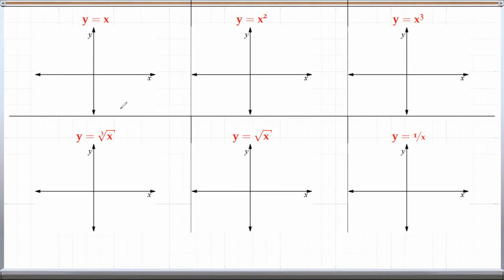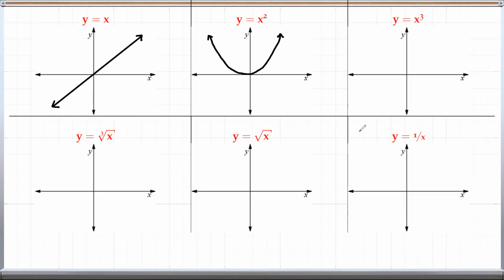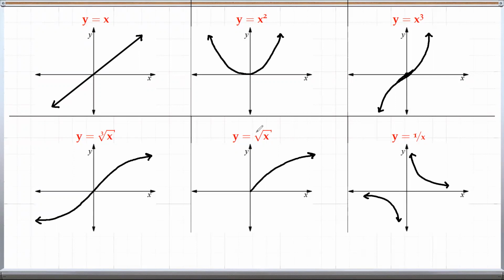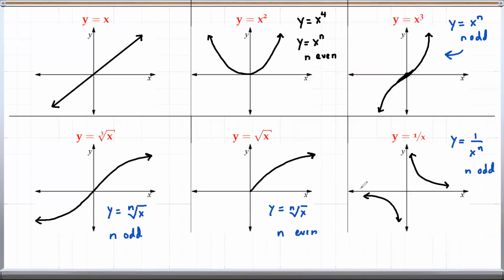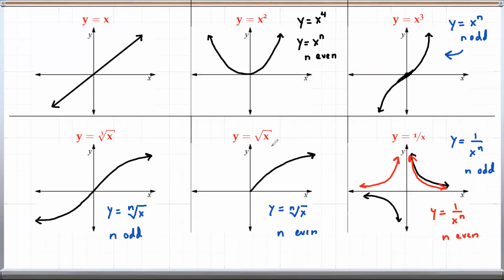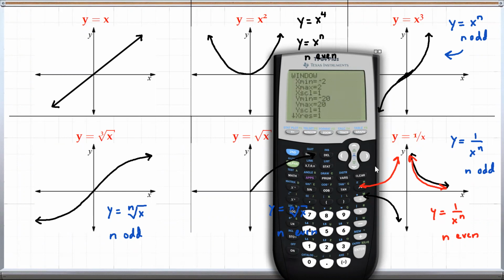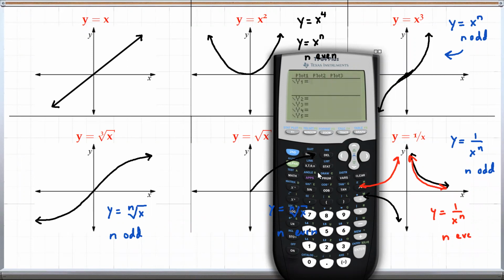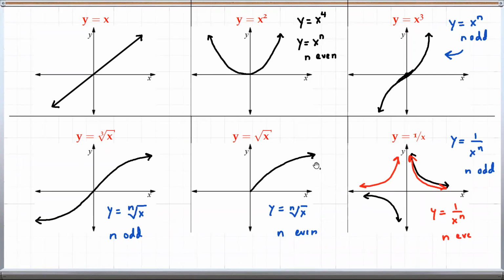Graphs of common functions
In this video,  we talk about common functions and their graphs.